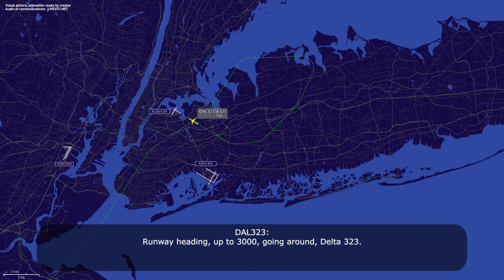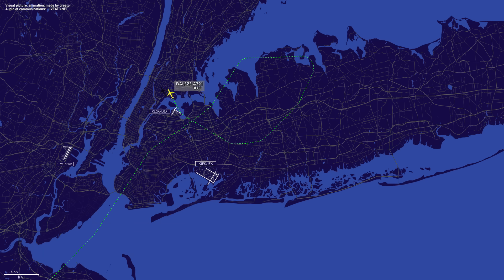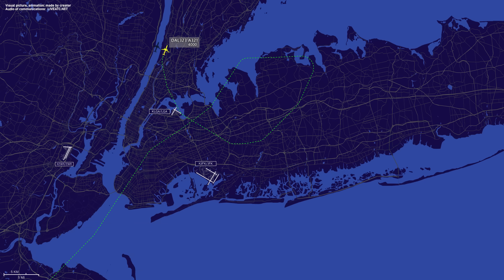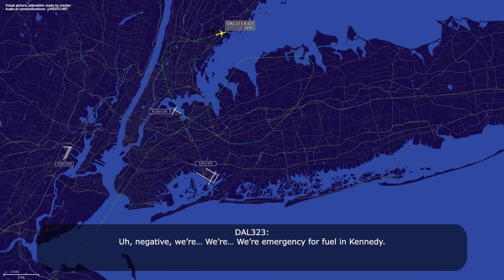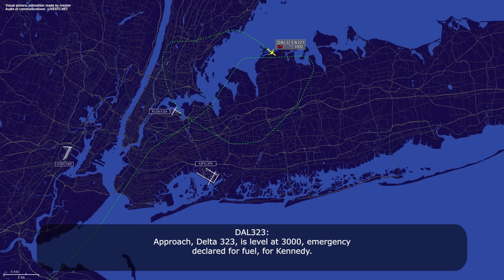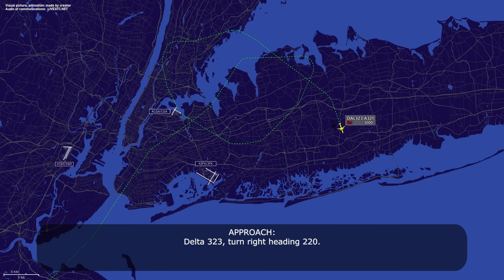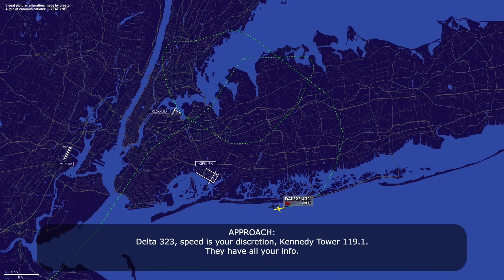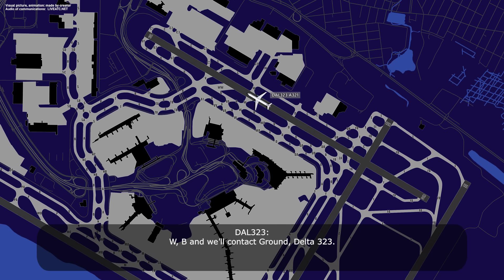Pilot declares MINUMUM FUEL after go around and diverts to Kennedy Airport. Real ATC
THIS VIDEO IS A RECONSTRUCTION OF THE FOLLOWING SITUATION IN FLIGHT:

07-JAN-2024. A Delta Air Lines Airbus A321 (A321), registration N398DN, performing flight DAL323 / DL323 from Atlanta Hartsfield-Jackson International Airport, GA (USA) to New York LaGuardia Airport, NY (USA) was on short final at LaGuardia when the controller instructed the pilot to go around due to wind shear. After the go around the flight crew was informed that they were number 10 in sequence for approach due to medical emergency inbound. The pilots reported minimum fuel and decided to divert to New York John F. Kennedy International Airport. Later the flight crew declared an emergency for minimum fuel and requested landing on runway 31 right. Subsequently the airplane landed safely and continued taxi to the gate.

HOW I DO VIDEOS:
1) I monitor media, airspace, looking for any non-standard, emergency and interesting situation.
2) I find communications of ATC unit for the period of time I need.
3) I take only phrases between air traffic controller and selected flight.
4) I find a flight path of selected aircraft.
5) I make an animation (early couple of videos don’t have animation) of flight path and aircraft, where the aircraft goes on his route.
6) When I edit video I put phrases of communications to specific points in video (in tandem with animation).
7) Together with my comments (voice and text) I edit and make a reconstruction of emergency, non-standard and interesting situation in flight.